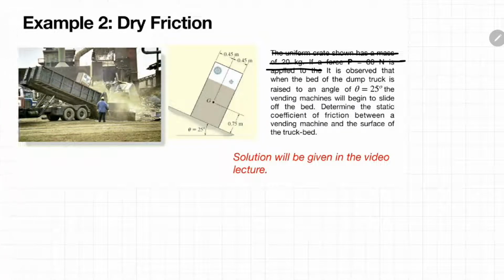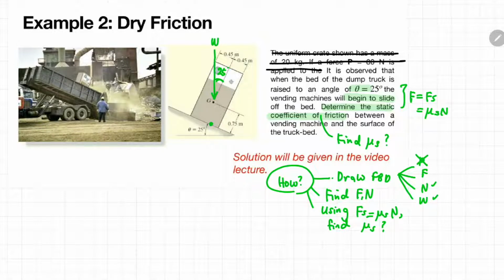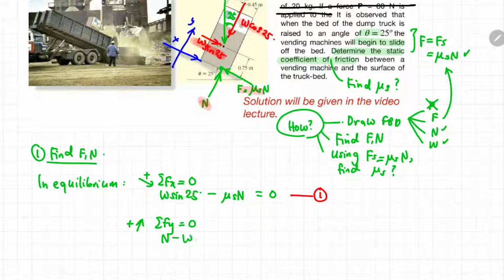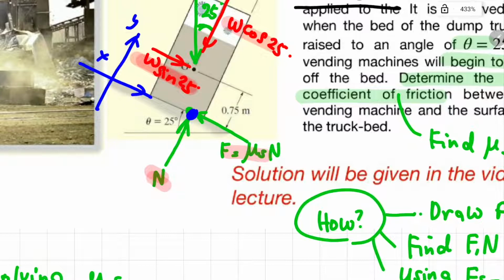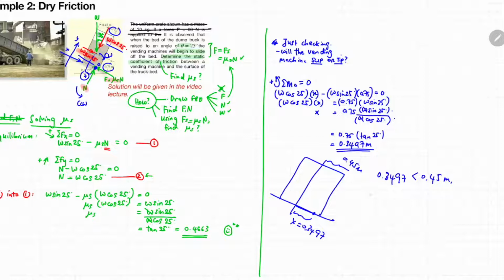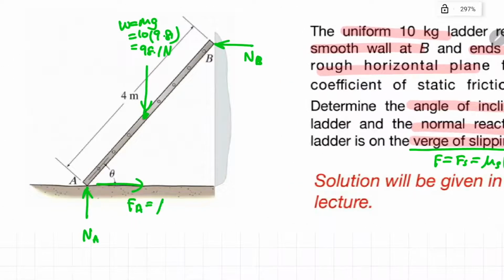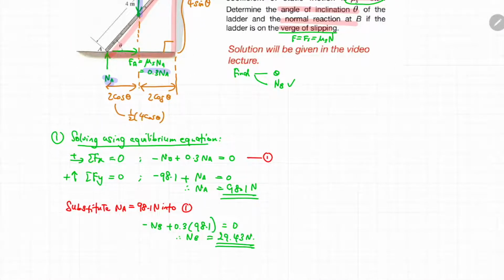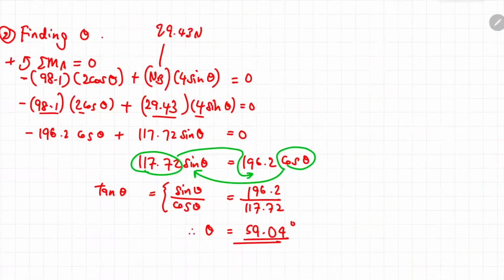BMCG1113: Chapter 7 - Friction (Part 1b: Dry Friction, More Examples)